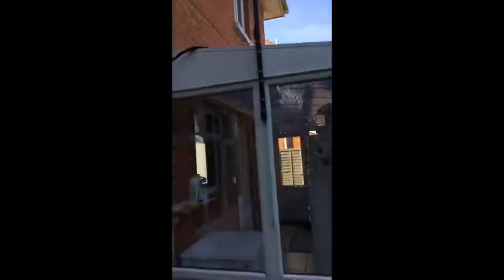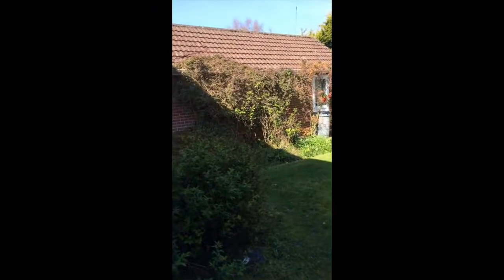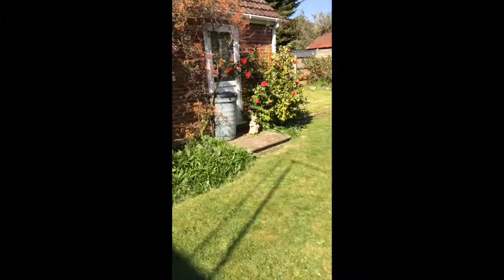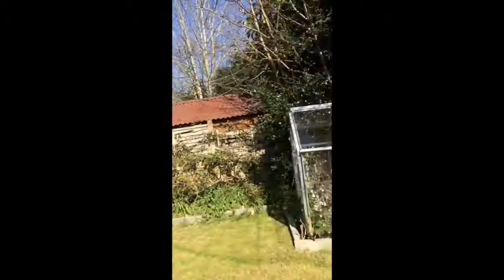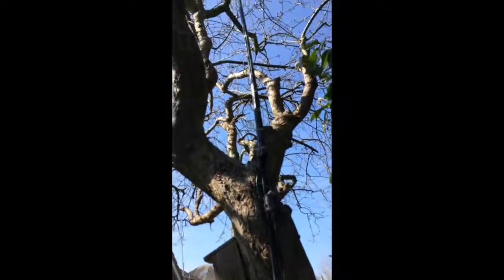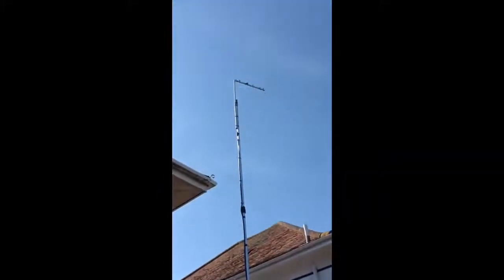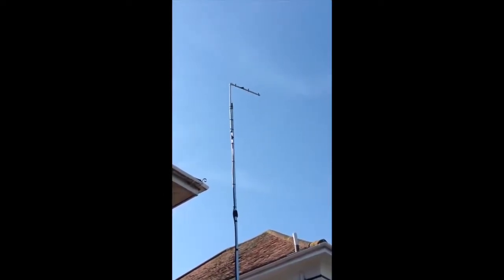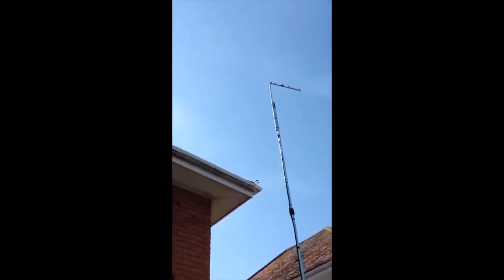5 - Homebrewing Wire Antennas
A Guided Tour of the homebrew antennas at the QTH of M0NTV.